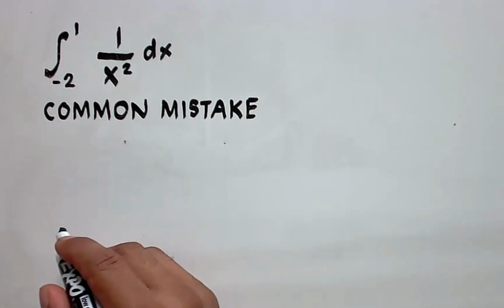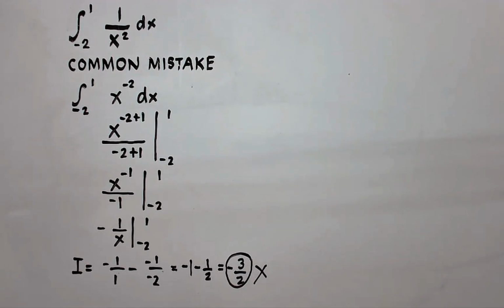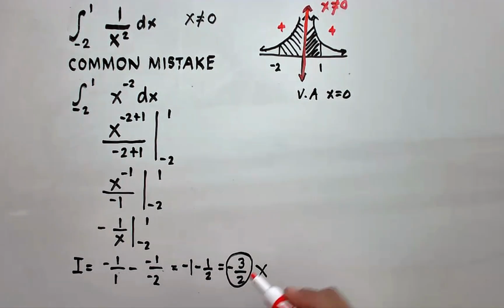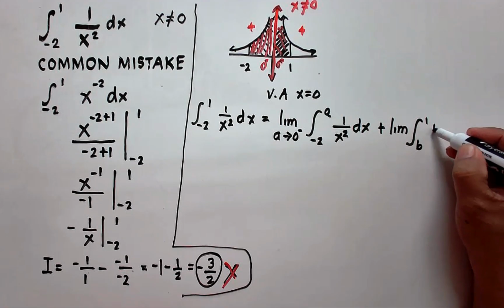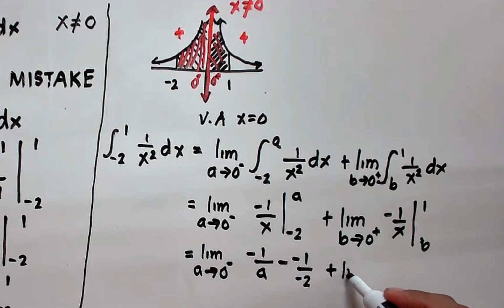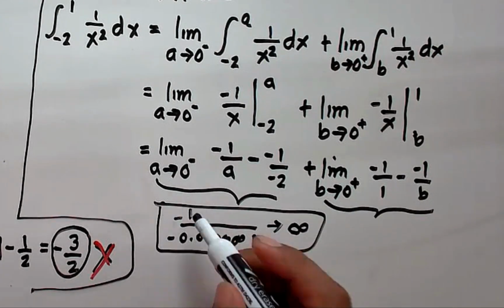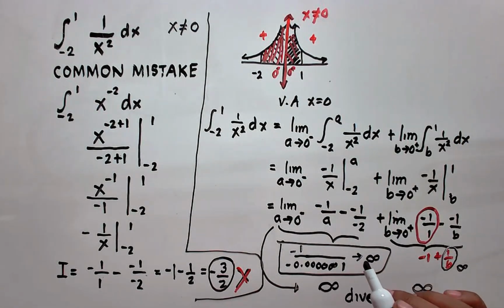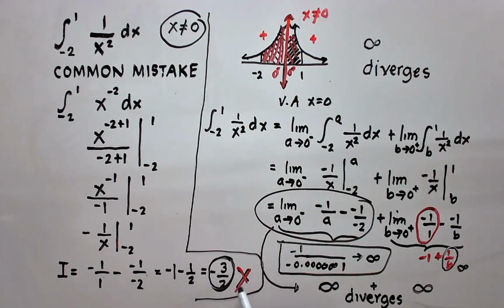Why Does This Innocent-looking Integral can lead us to MATH SIN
Innocent-looking Integral that can lead to mathematical sins
In this video, we showed why one should be careful when dealing with division of zero.

Here wi find the definite integral of the function 1/x^2 from x = -2 to x = 1.